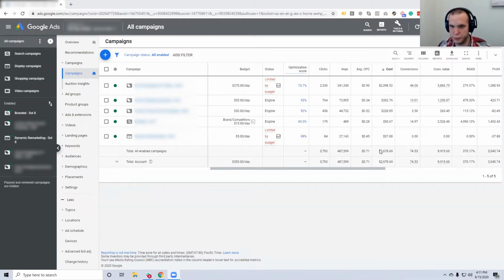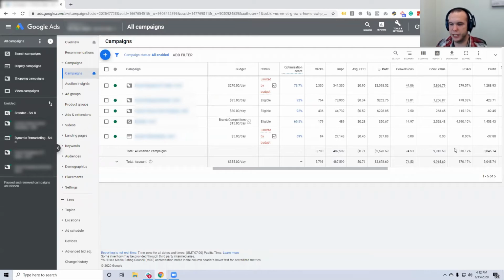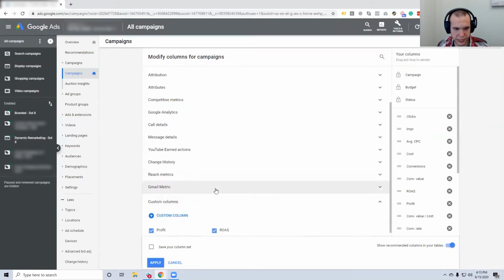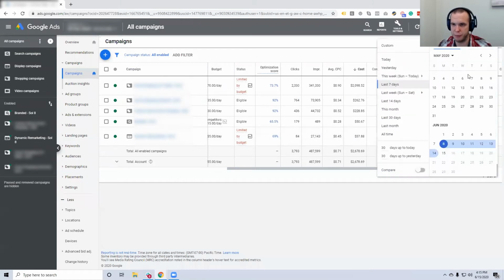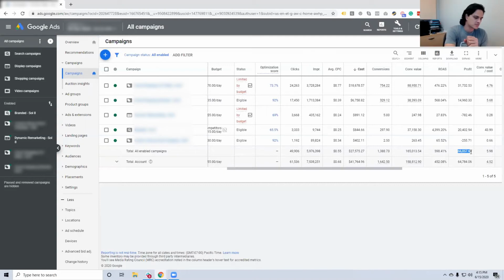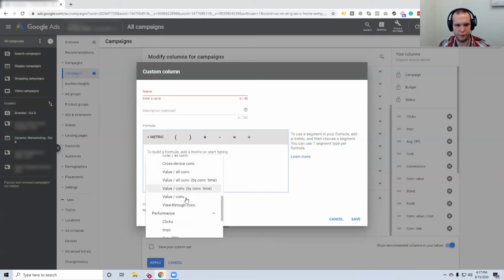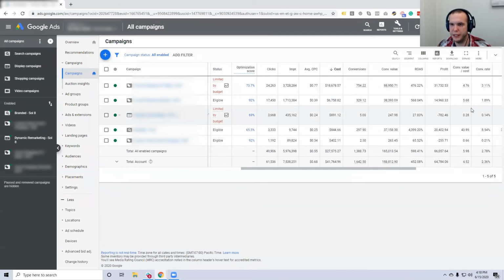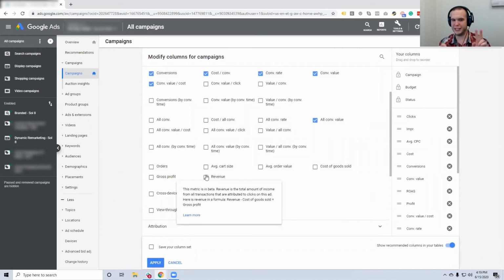How to CALCULATE YOUR PROFIT Inside of Google Ads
In this video, we'll cover how to create a custom column inside of Google Ads to track the actual NET profit your campaign is producing. Using Google's "custom columns" feature you have the ability to create equations with the data provided by the Google Ads dashboard. This allows you to create completely custom reporting inside of the Google Ads dashboard.